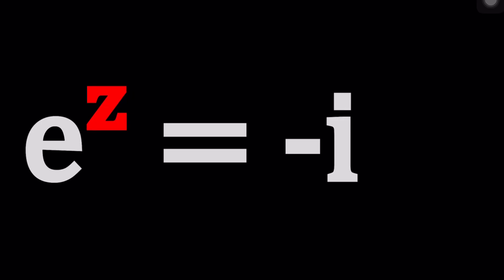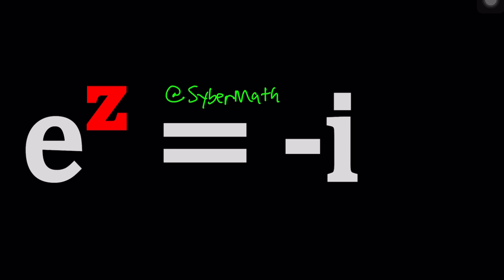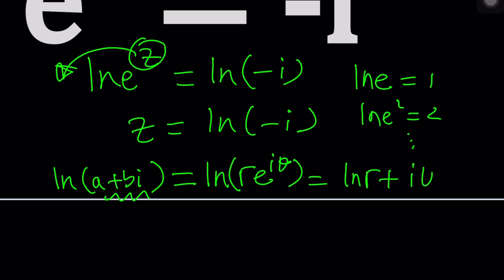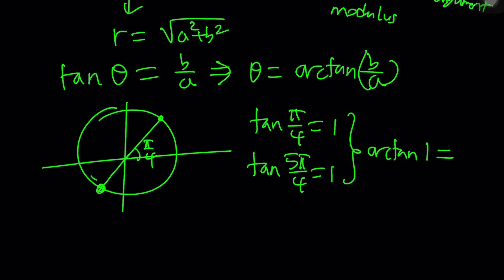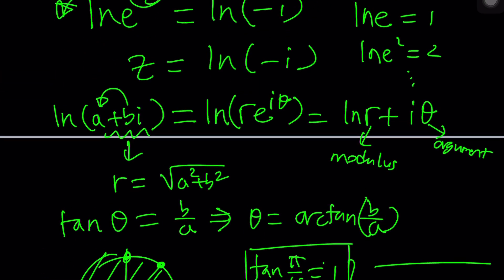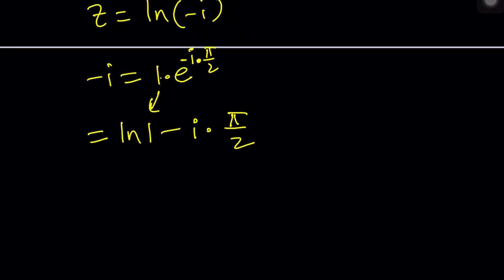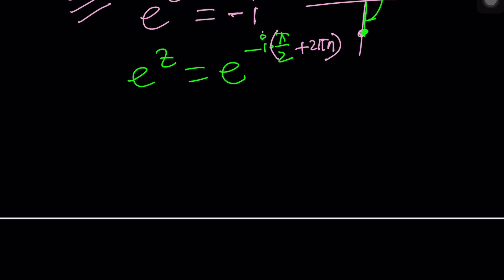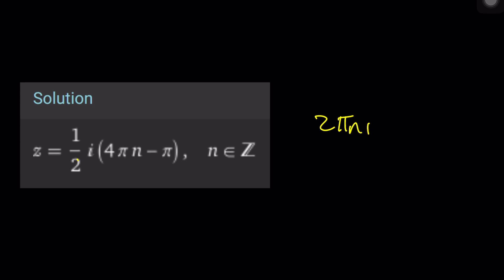An Interesting Exponential Equation | Problem 495